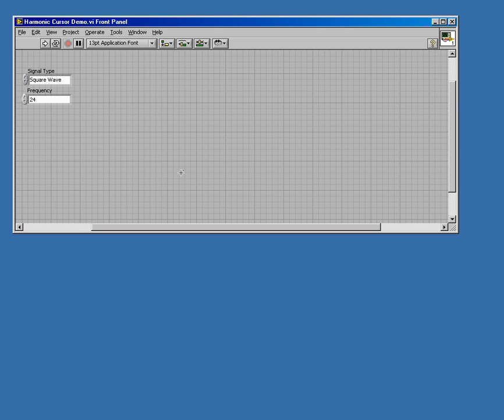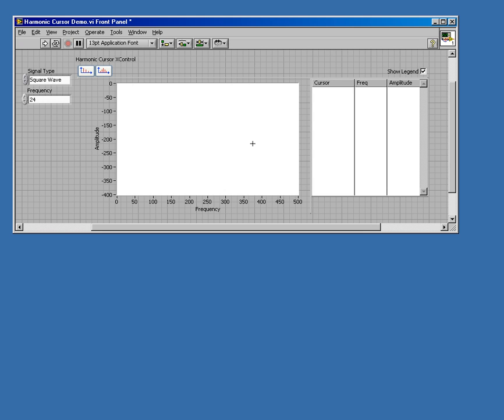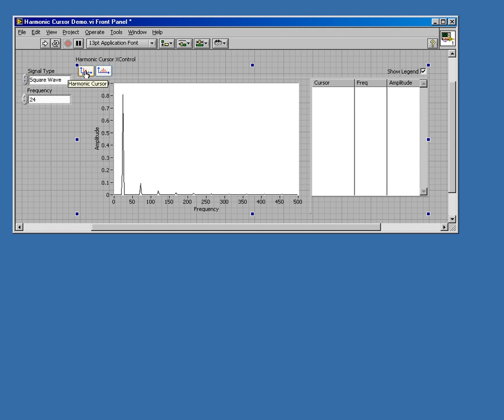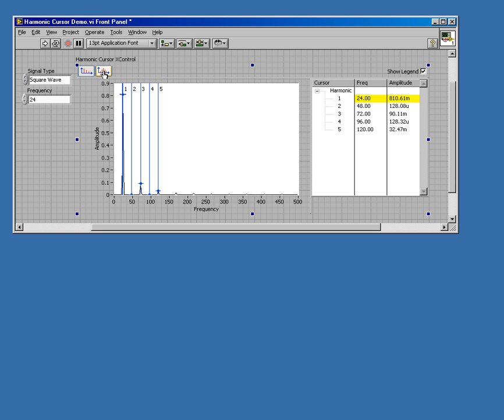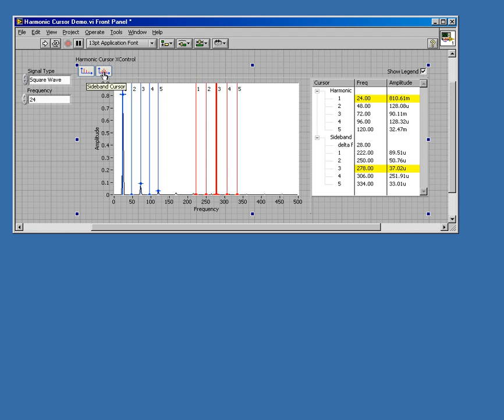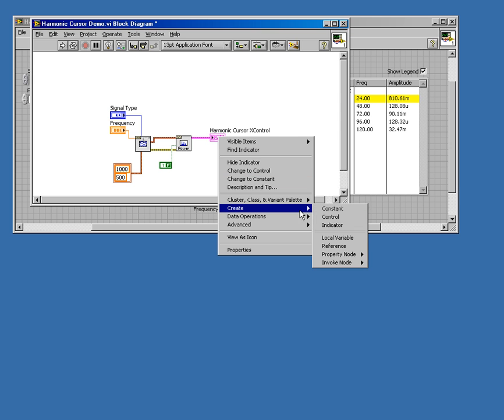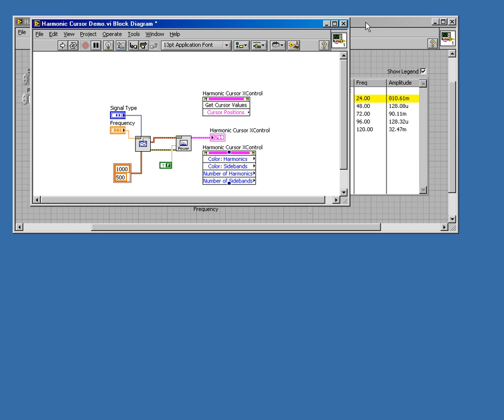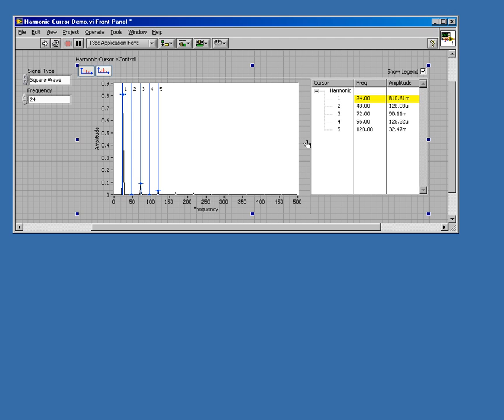LabVIEW Harmonic Cursor Graph Control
See how this custom control allows you to quickly find and calculate harmonic and sideband values from the LabVIEW front panel. Simplify your vibration and acoustic UI design by using LabVIEW and the Harmonic Cursor Xcontrol.